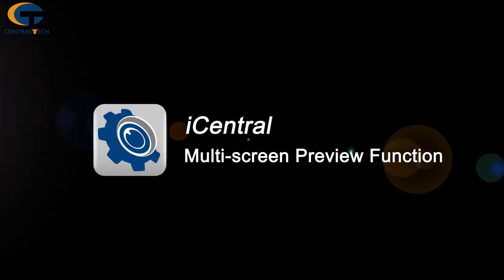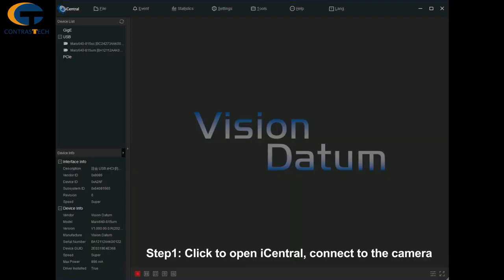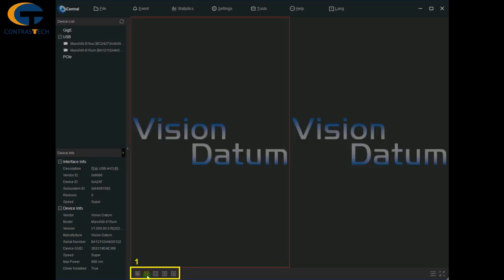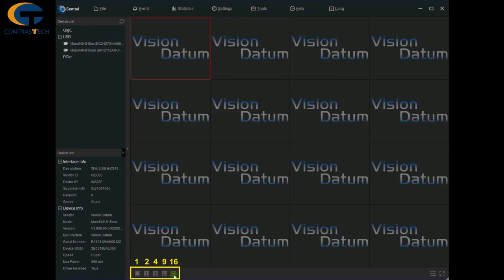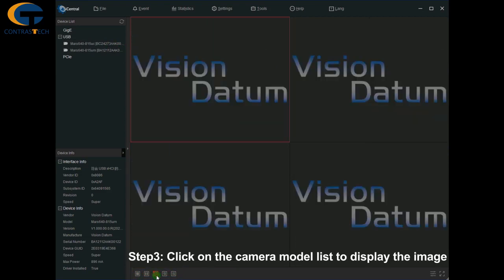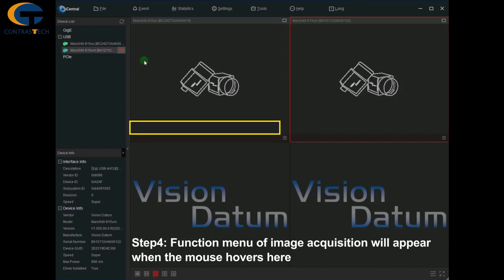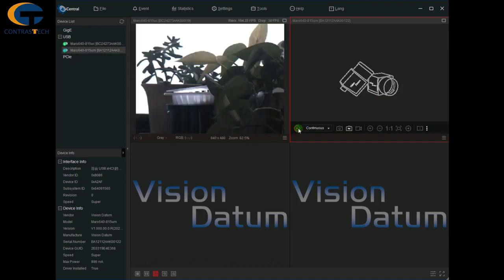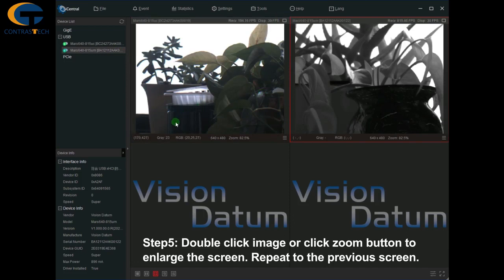Tutorial to achieve one window multi-screen control in imaging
This tutorial guide aims to help you to easily get details of iCentral Multi-screen preview function in image acquisition! Quickly click to get more information about smart cameras，vision system and software on our